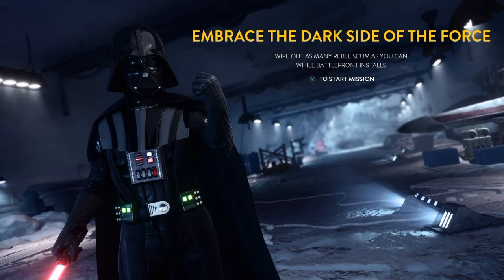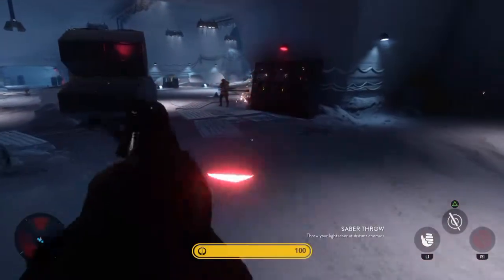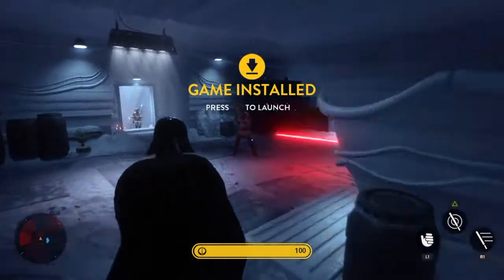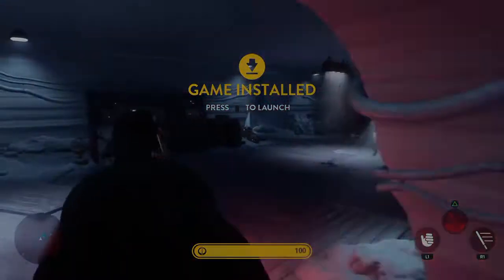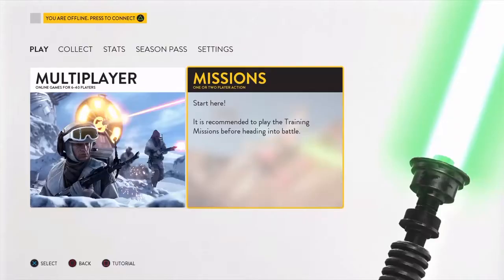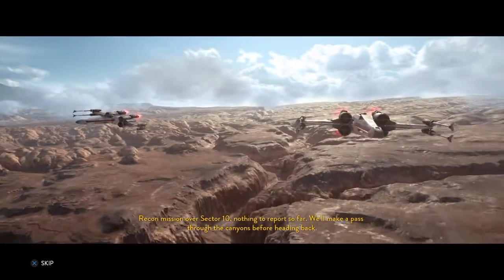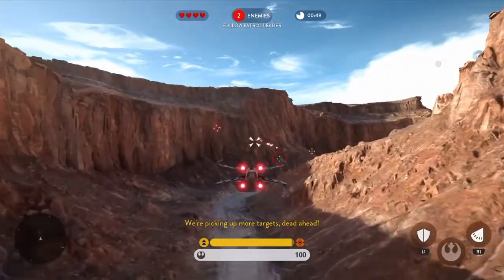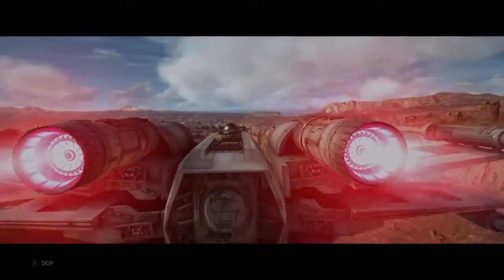Star Wars: Battlefront Review Pt 1